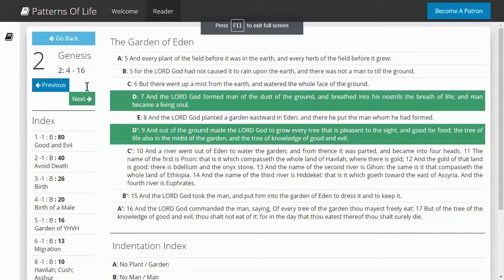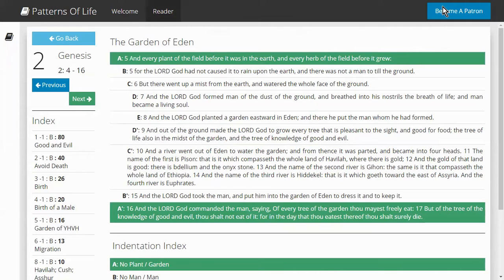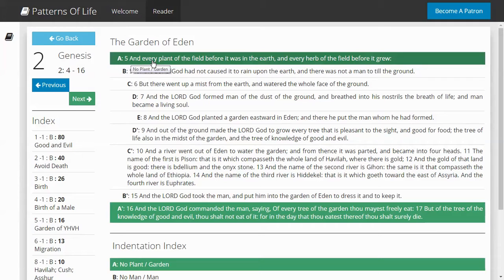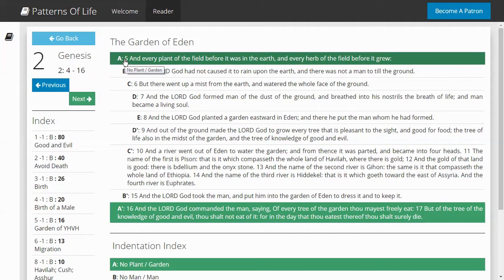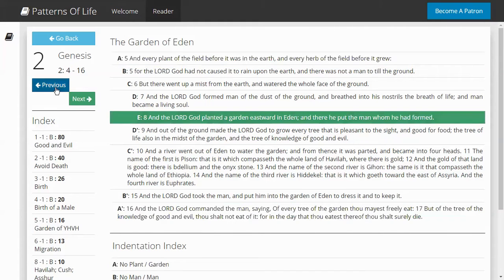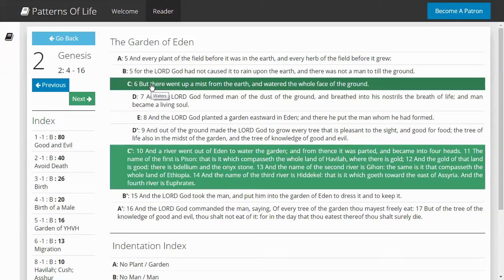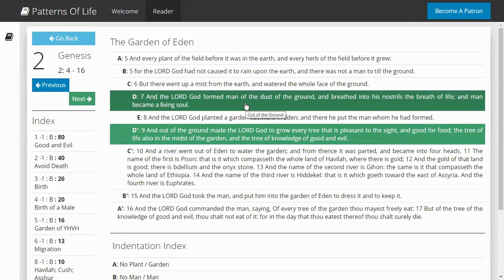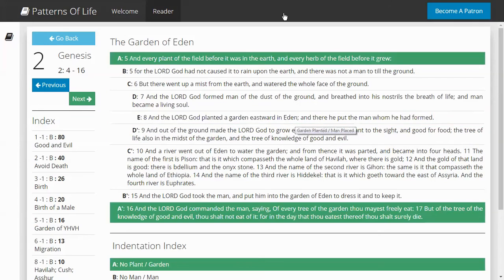Patterns: Genesis P2 - Man in the Garden of Eden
The chiasm of pericope 2 of Genesis is the very first example of chiastic structure in the Biblical text.  It begins with no vegetation and no man and it ends with man in the midst of a garden.  There is a lot to unpack in this pericope and clues contained within that help us to better understand some of the things going on in later portions of Scripture.

John Walton - Lost World of Genesis One